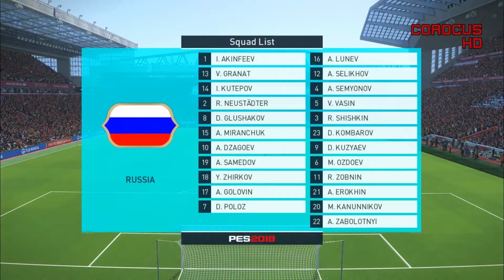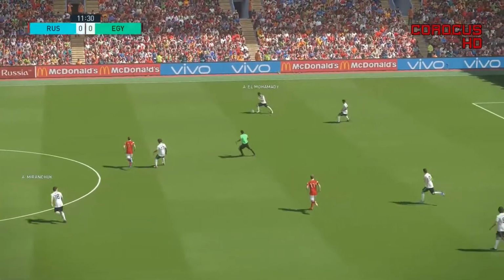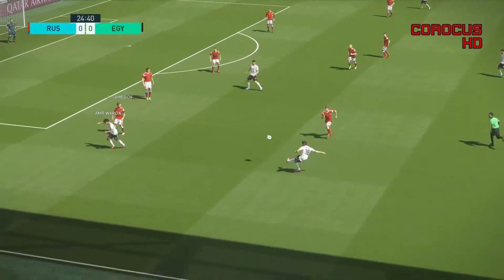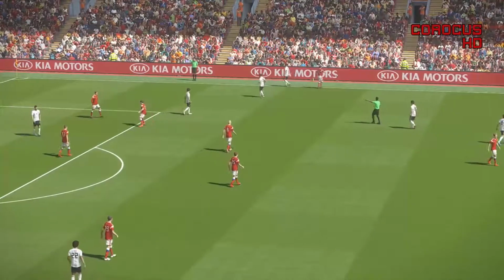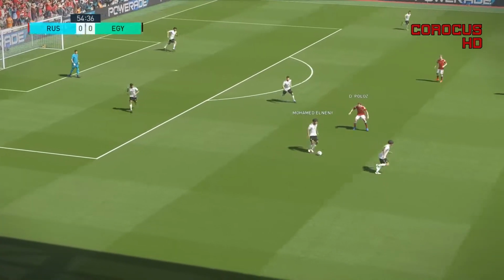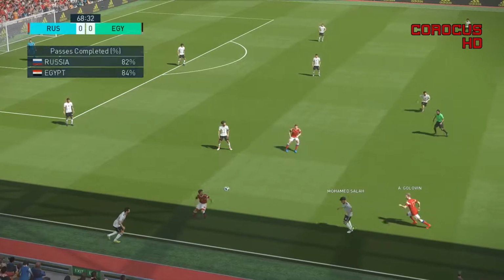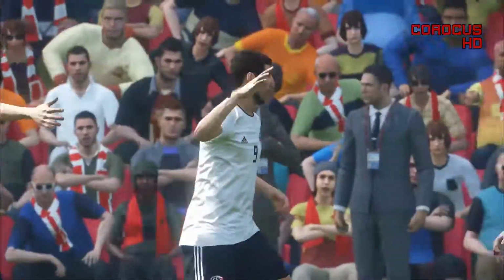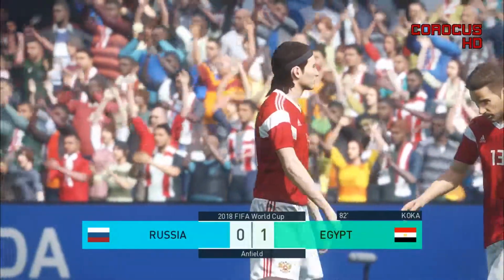PES 2018 World Cup - Group A - Russia vs Egypt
Group A fixture in our 2018 World Cup simulation in PES 2018, Russia against Egypt

Third and final match today at the 2018 WorldCup RUSEGY simulated in PES2018